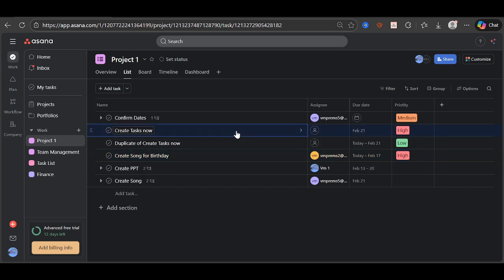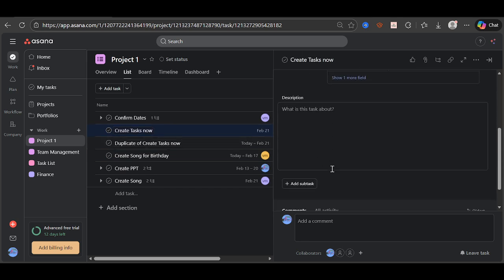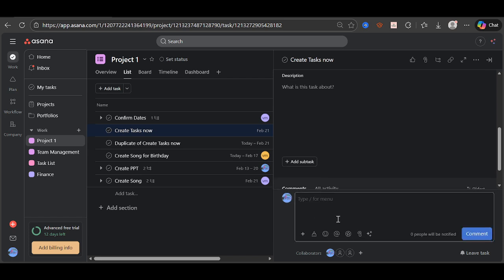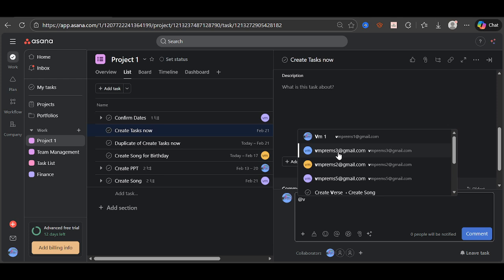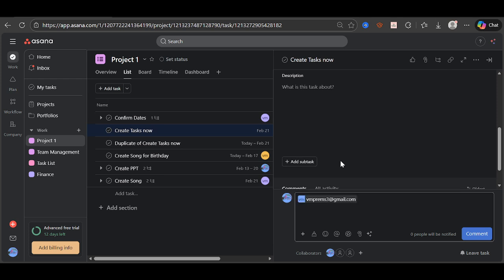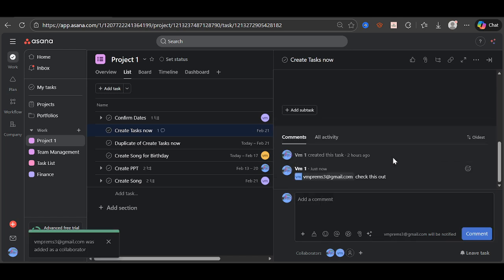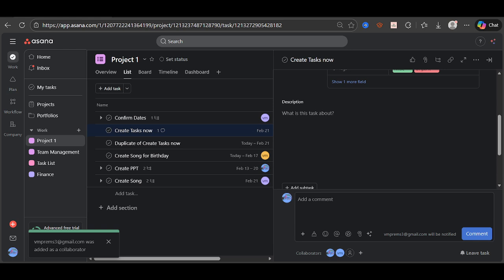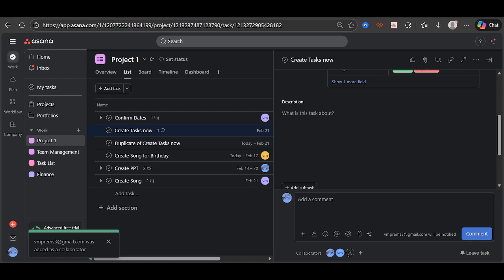How To Mention Someone In Asana 2026 (Quick Guide)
In this comprehensive tutorial, we delve into how to mention someone in Asana, enhancing your collaboration and communication within the platform. Whether you're managing projects or collaborating with team members, mastering this feature can significantly improve your workflow and ensure everyone stays informed.

In this video, you'll learn the step-by-step process of mentioning individuals, how it impacts task assignments, and best practices to keep your team aligned. Watch till the end to become an Asana pro and elevate your project management skills!